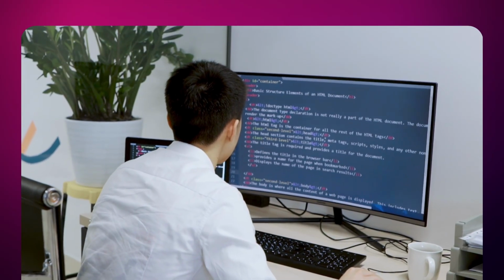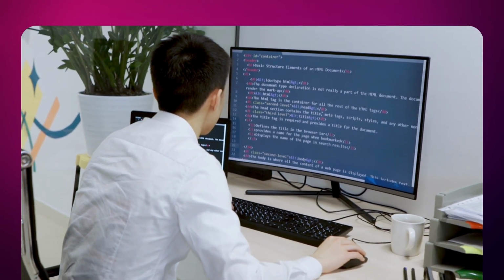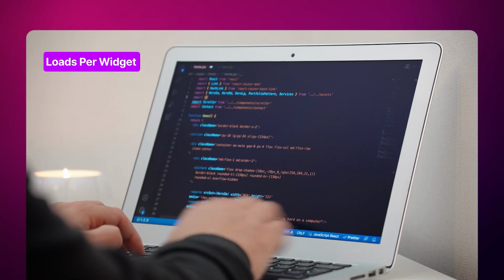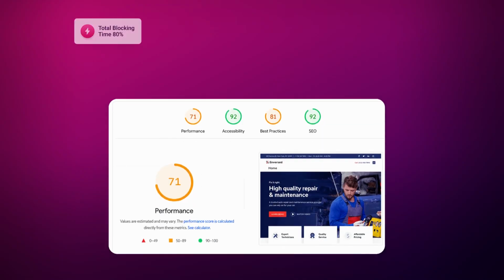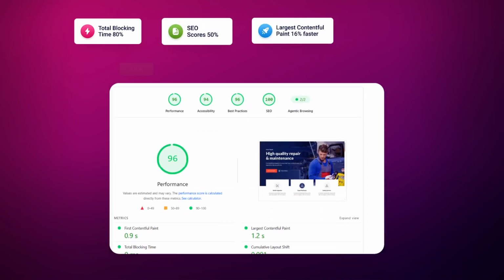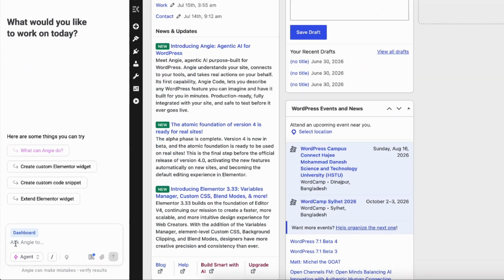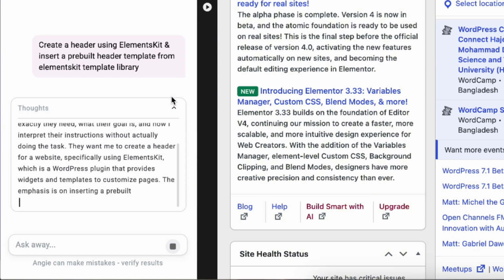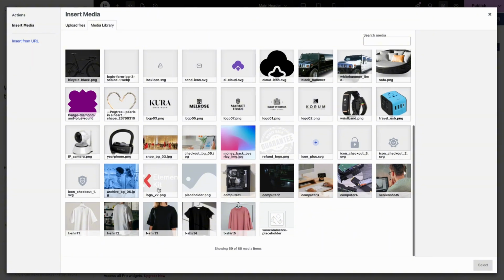ElementsKit 4.0 — Faster, Accessible, and AI-Ready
ElementsKit 4.0 is here, and it's the biggest engineering release we've ever shipped. Here's what's new:

⚡ Up to 80% Faster Load Times We rebuilt how ElementsKit loads its assets. CSS and JavaScript now load per widget, so if a widget isn't on your page, its code doesn't load either. The result: up to 80% less Total Blocking Time, ~50% better SEO scores, ~16% faster Largest Contentful Paint, and ~40% better mobile performance.

♿ Full WCAG 2.1 AA Accessibility We ran a widget-by-widget audit across both Free and Pro. Every accordion, tab, popup, and menu now has real keyboard navigation, proper screen reader support, correct ARIA roles, and visible focus indicators, built in by default.

✨ Now Works with Angie ElementsKit's most-used building blocks now work with Elementor's AI assistant. Generate headers, footers, mega menus, and insert templates just by prompting Angie, right inside the editor.

Update to ElementsKit 4.0 today from your WordPress dashboard and feel the difference on your very next page load.

⏱️ Timestamps:
0:00 Introduction
00:07 Performance improvements
00:44 Accessibility improvements
01:05 Angie compatibility
01:27 Upgrade Now